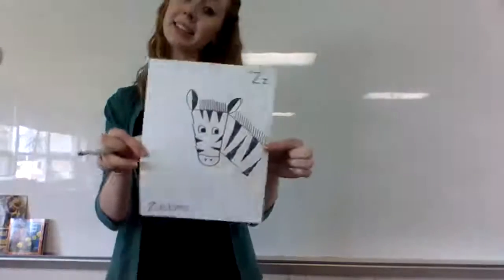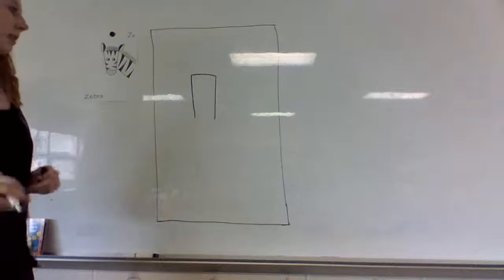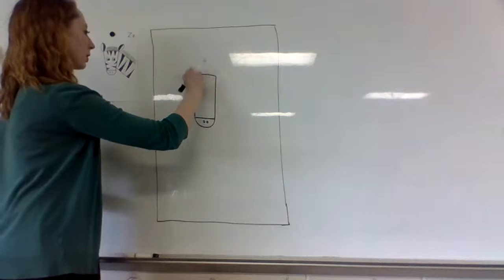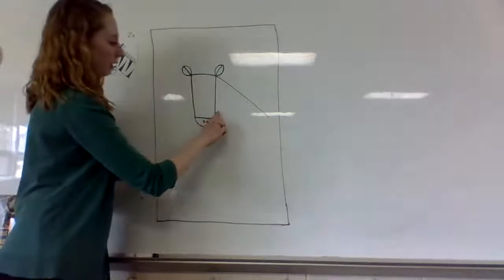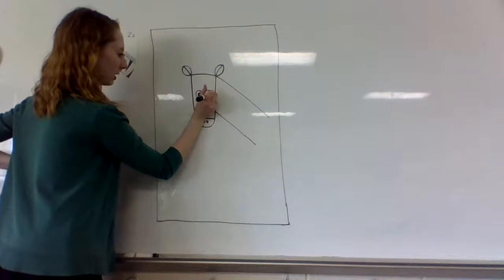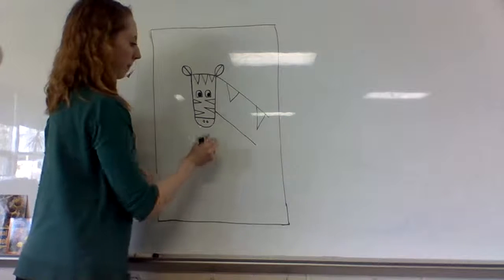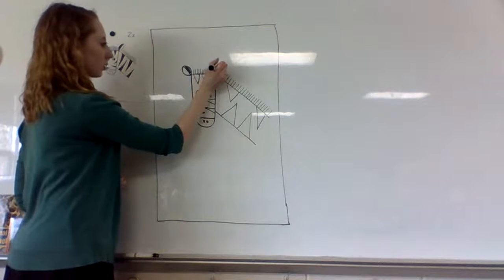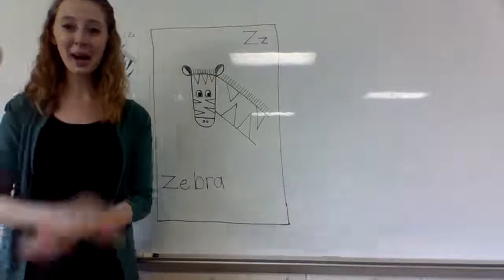Zebra Guided Drawing